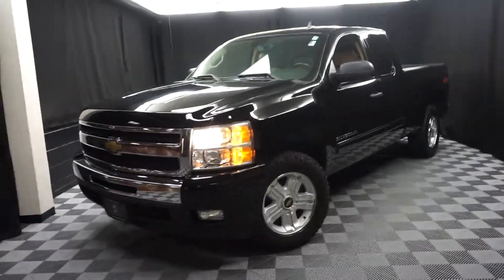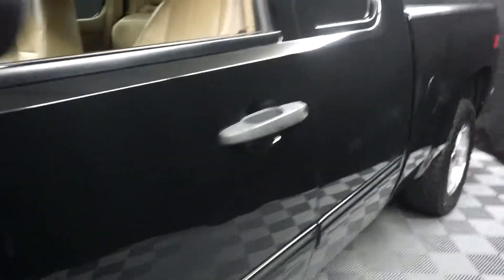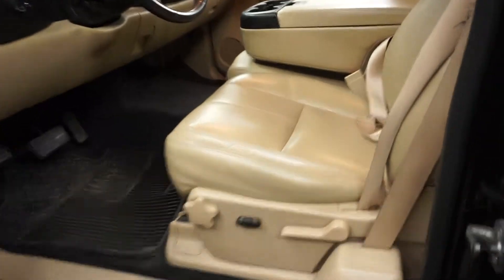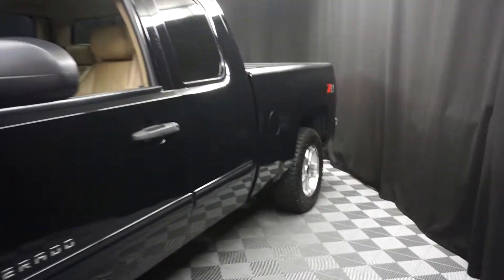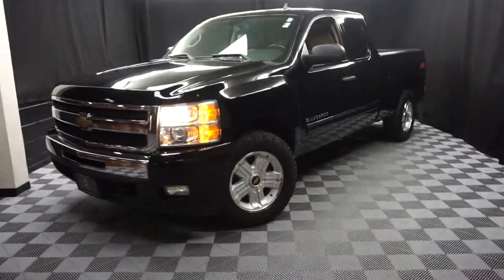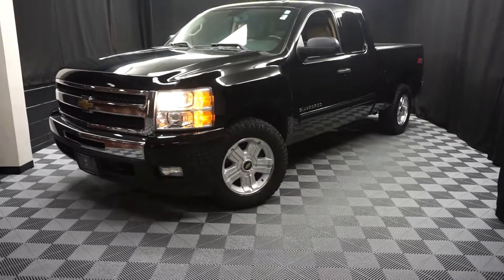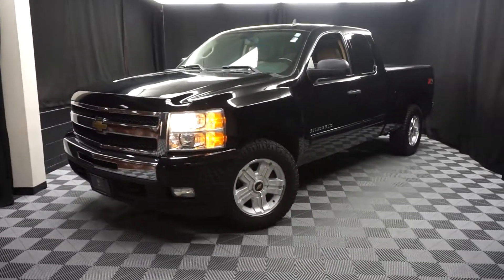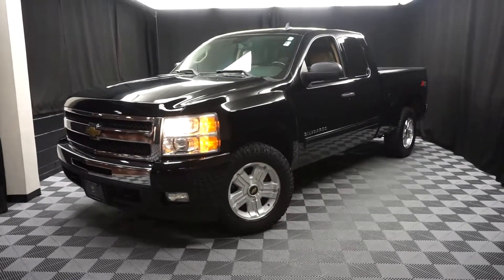2011 Chevy Silveraldo Pickup WalkAround Lexus of Wilmington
2011 Chevrolet Silverado 1500 LT in Black, Carfax Included, THIS WON'T LAST, DEALER SERVICED, and TIRES LIKE NEW. Z71 Appearance Package.

Are you still driving around that old thing? Come on down today and get into this beautiful 2011 Chevrolet Silverado 1500! New Car Test Drive said, "...a smooth ride and confident handling while delivering superior capability and power...among the smoothest riding and quietest of all full-size pickups, and can be counted on to get the job done..." Car & Driver calls the Silverado a truck that continues to offer outstanding engine choices and features galore. This Silverado LT offers segment-leading fuel economy thanks to the Active Fuel Management-equipped 5.3L V8 engine that cuts the operation of four cylinders when they are unneeded.